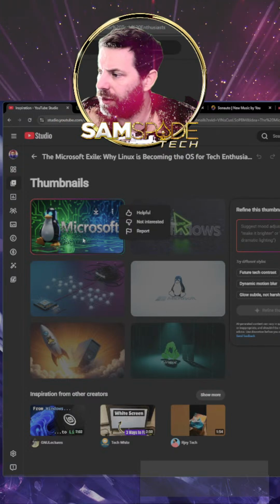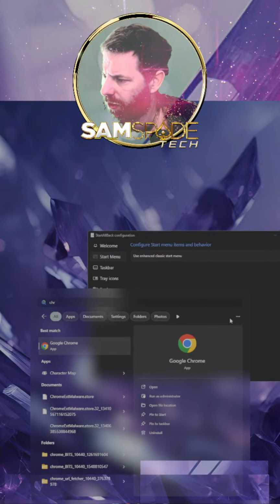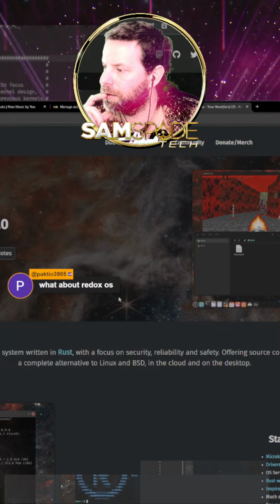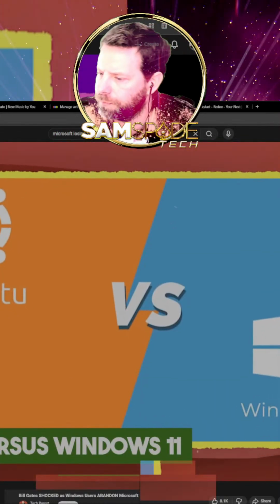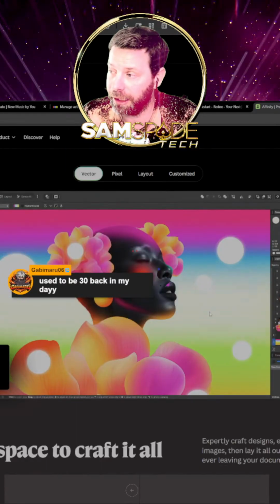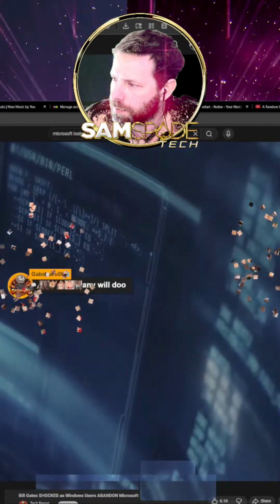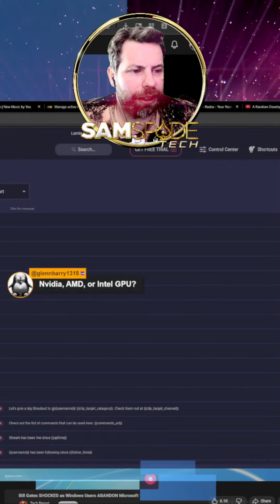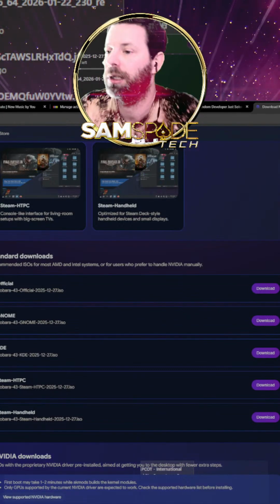📱🔴Microslop Losing Users by the Day, Lets Install Linux and Help them out♠️ Sam Spade Tech♠️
📱🔴Microslop Losing Users by the Day, Lets Install Linux and Help them out
♠️ Sam Spade Tech♠️

For a better Live Experience follow me on Kick.com/badspade

0:30:00
1:00:00
1:30:00
2:00:00
2:30:00
3:00:00
3:30:00
4:00:00